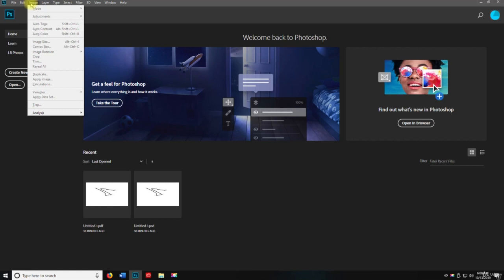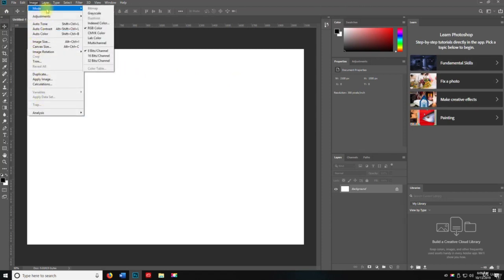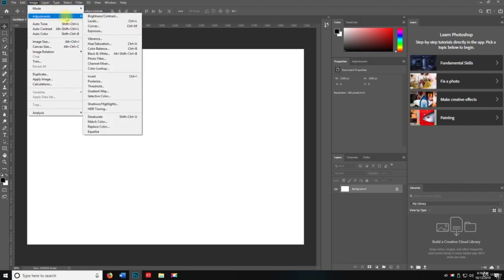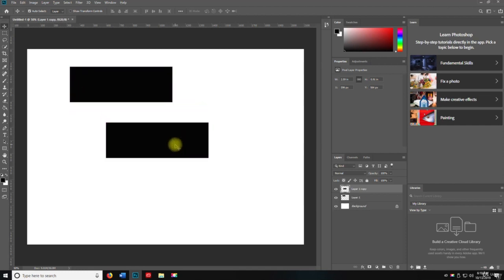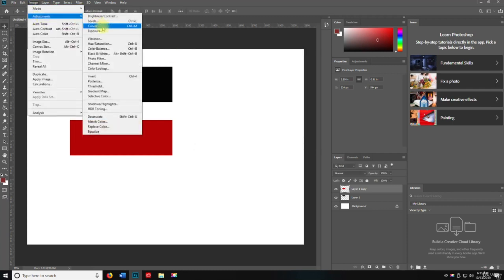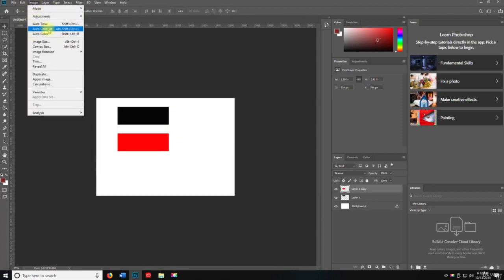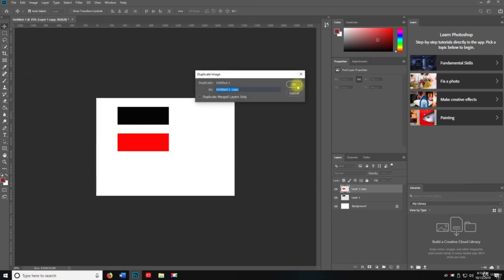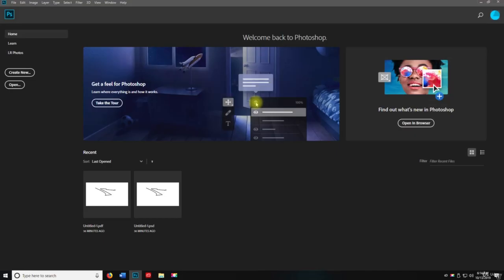07 Image menu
Everything you need to know about Adobe Photoshop CC 2020 - Learn with Projects! Web-Graphic-Video-App-Icon-Design